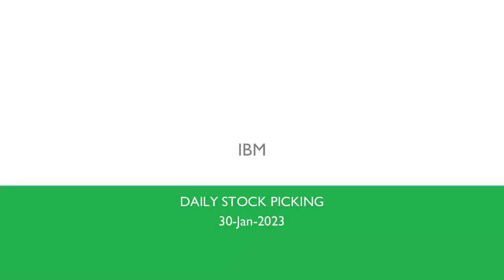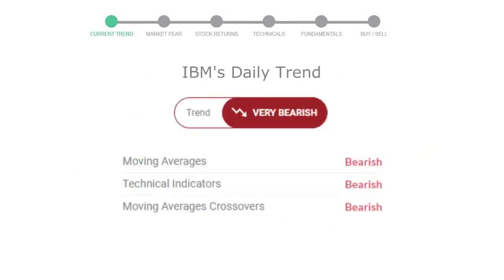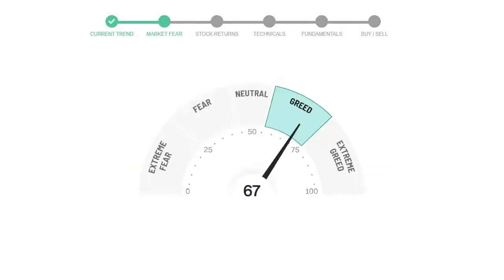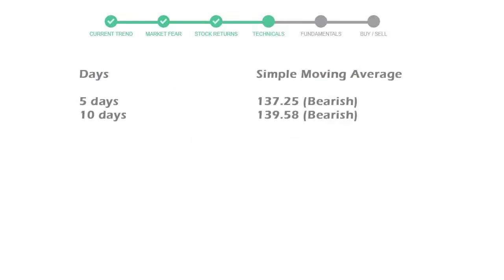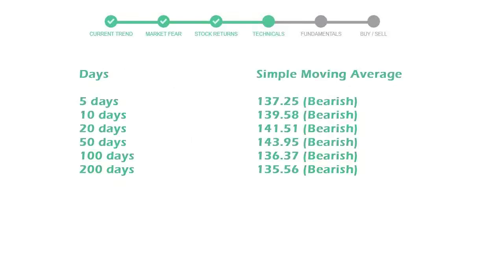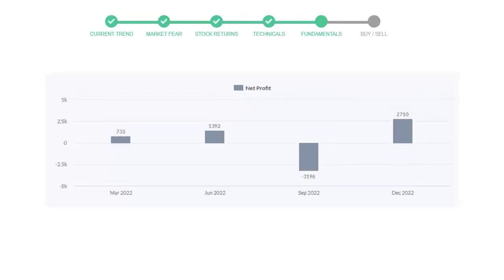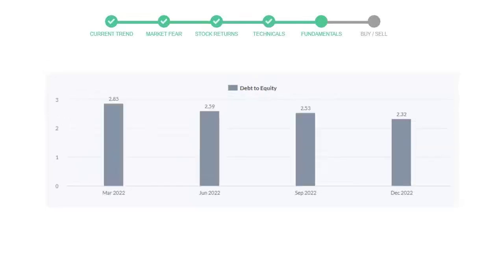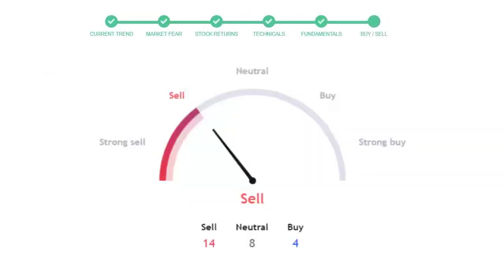IBM Stock Analysis Today 30-Jan-2023 | IBM Technical and Fundamental Analysis NYSE NASDAQ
This video will educate you through the technical and fundament analysis of the stock IBM. We will look at thre revenue of last 4 quarters of the company IBM. We will also see the net profits and debt to equity ratio in the recent quarters. We will check IBM technical analysis and check how is IBM performing in the current market.